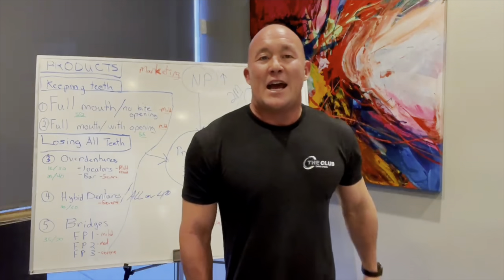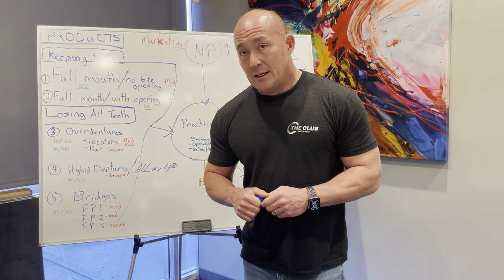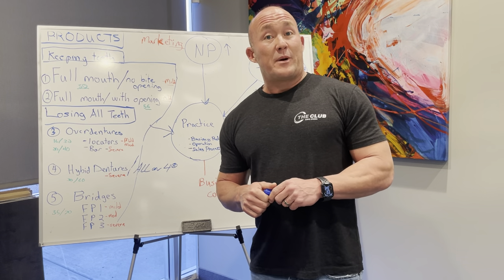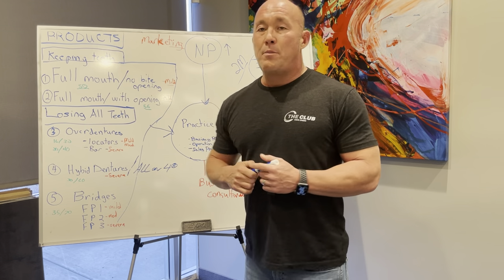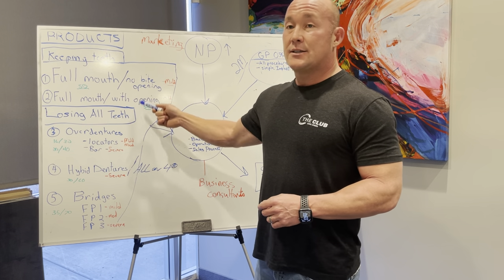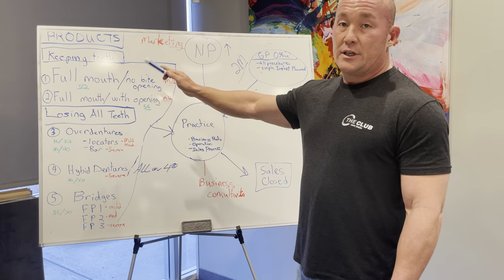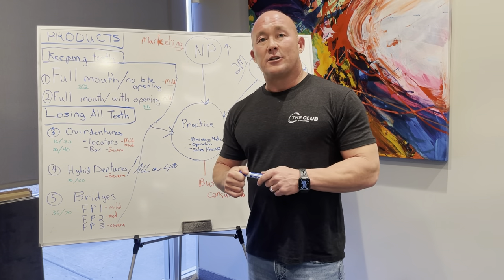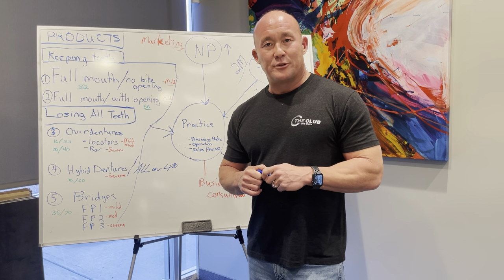How to Create A $5 Million Dental Practice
Amazing Lesson On How to Create A $6 Million Dollar Practice by SII’s Senior Faculty Instructor & Dean of Education Dr James R Chaffin.

Sit back for this very informative 18 minute video and save to your device for future reference. This Lesson is by the $7 Million Man Himself.